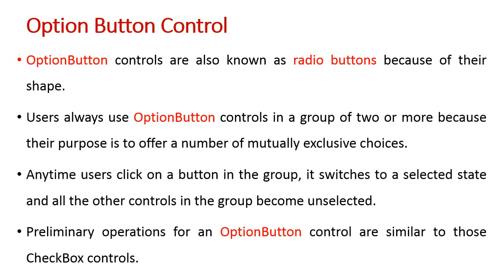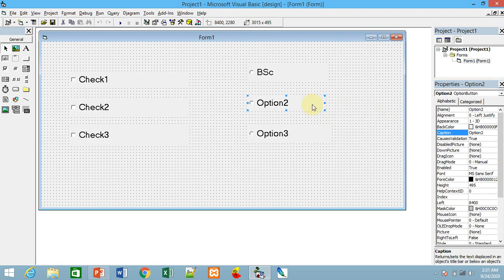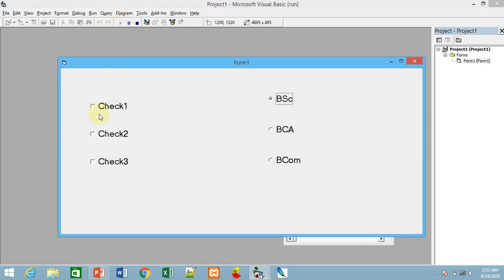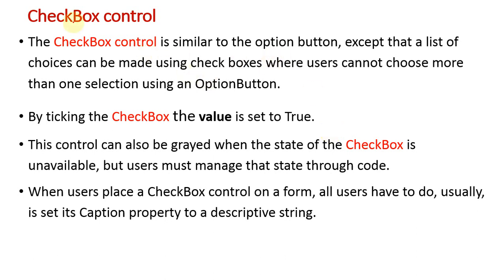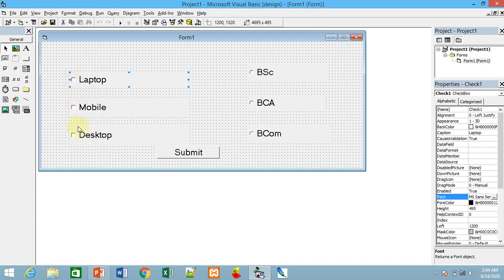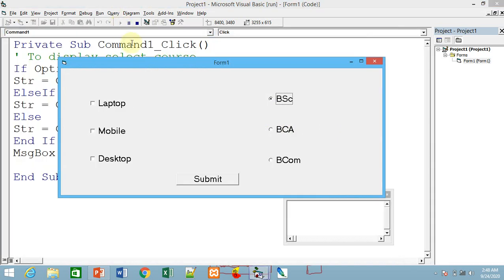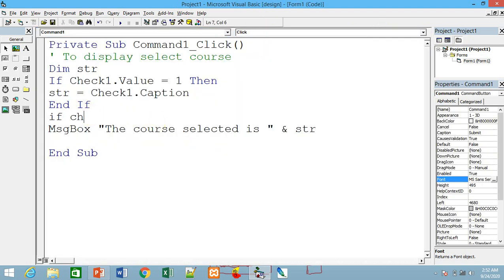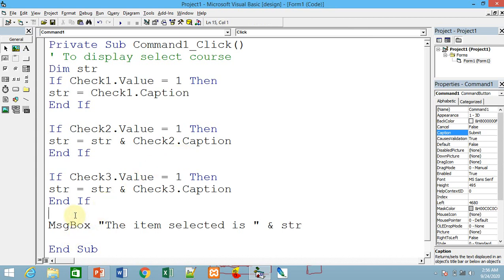Option button and Check boxes in VB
by Kamalakar Hegde